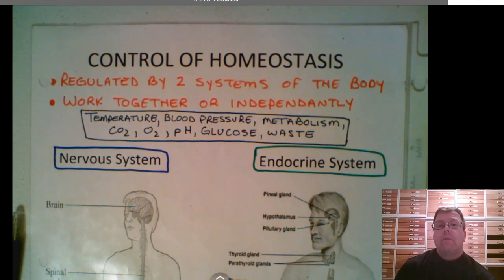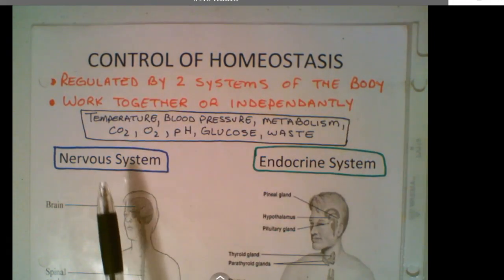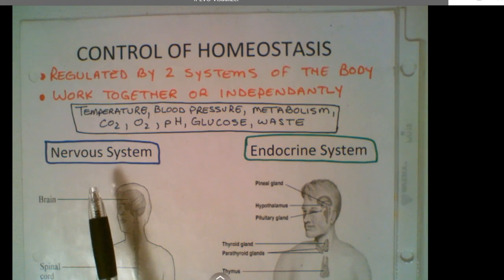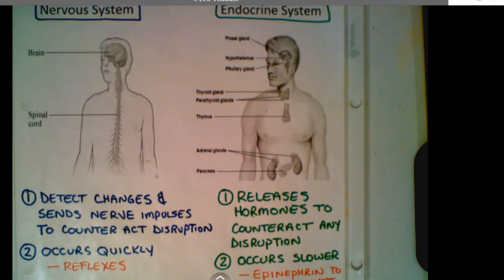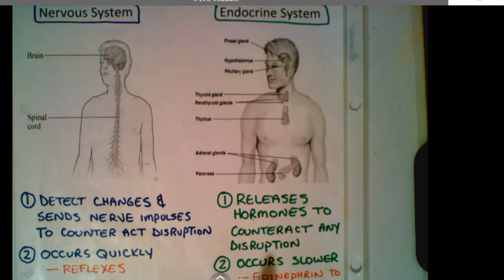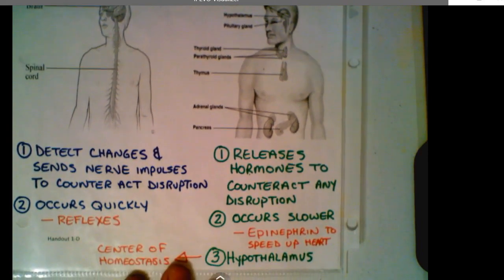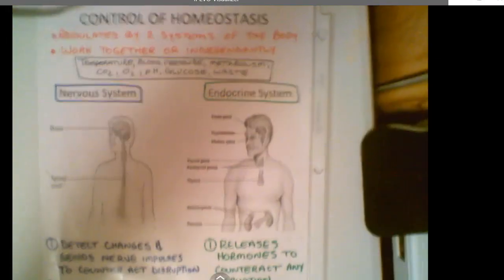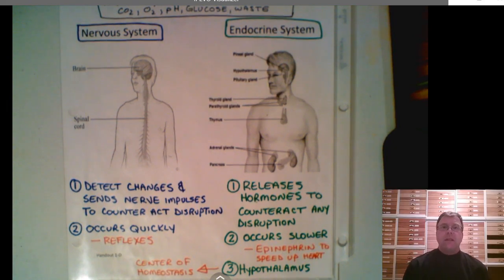A & P I Lecture Chapter 1 Handout 1 D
We wrap up our introduction to chapter 1 with a discussion of homeostatic control.